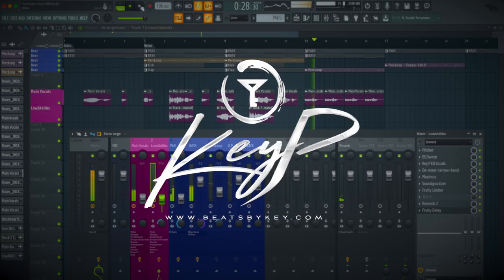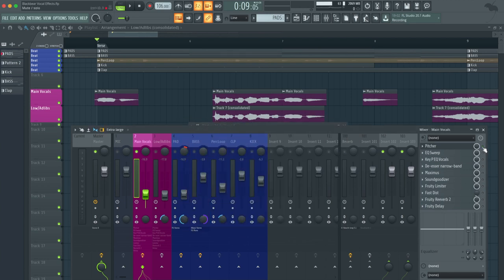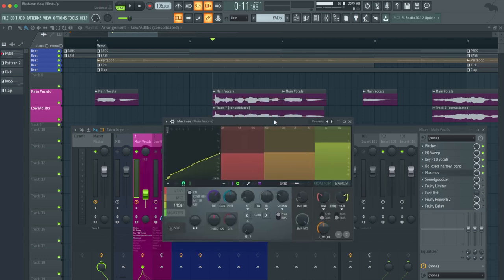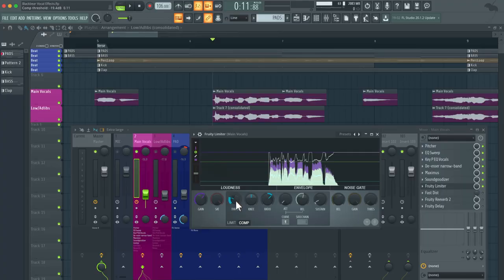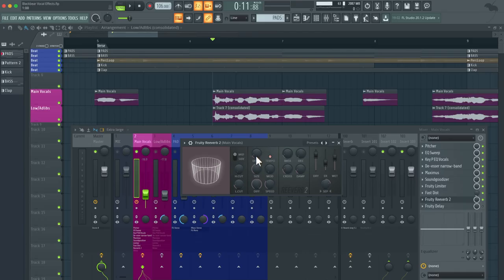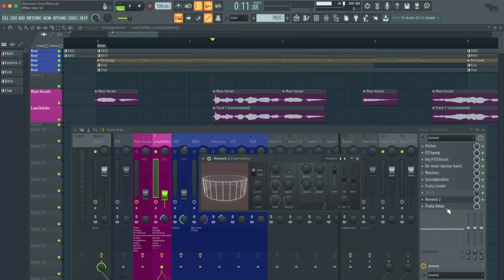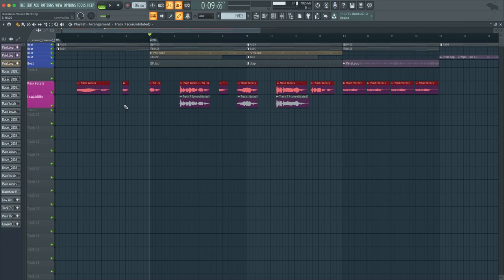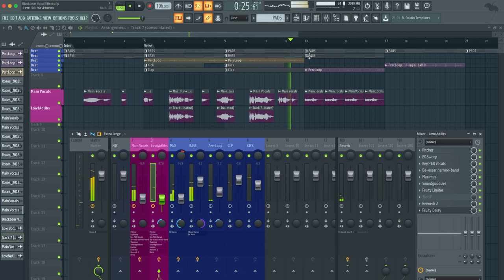How To Sound Like BLACKBEAR | Vocal Effect Tutorial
In this video, I show you how to achieve the "Blackbear" type vocal effect in FL Studio 20 using ALL STOCK Plugins. We also go over that "Deep" Vocal effect blackbear has in his songs.

💲 Save 10% on Waves Plugins here!

Sound like Blackbear
how to sound like Blackbear fl studio
Blackbear vocal effects
Blackbear Waves Plugins
Blackbear vocal effects 2018
Blackbear
Blackbear flp vocal preset
Blackbear flp
vocal effects for Blackbear